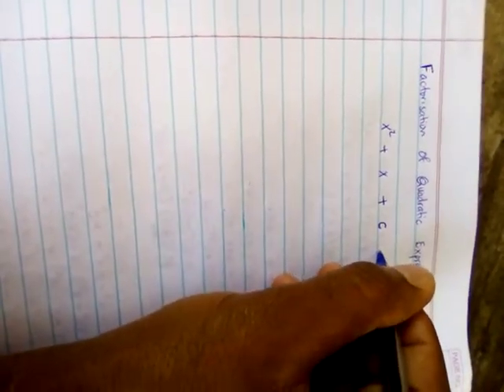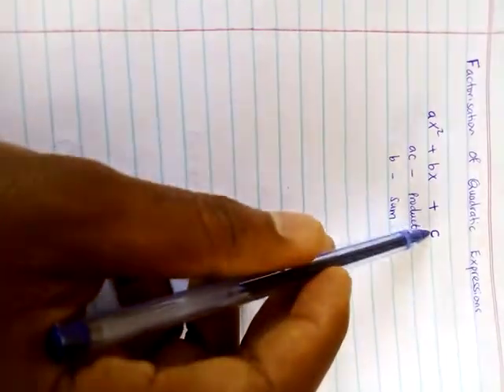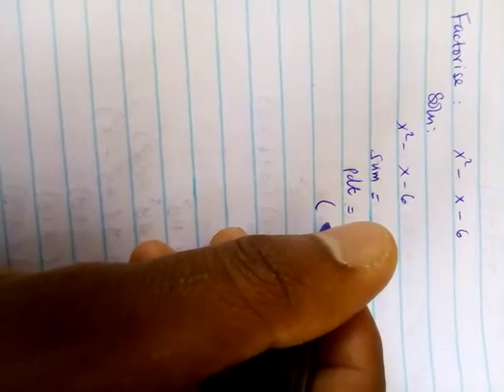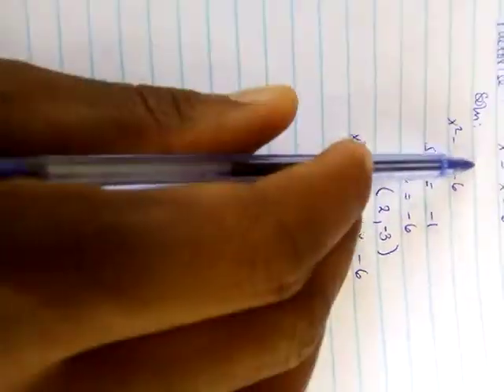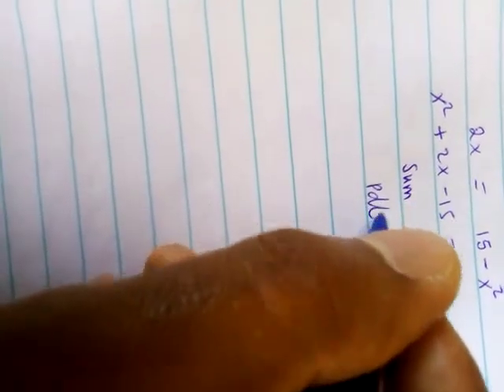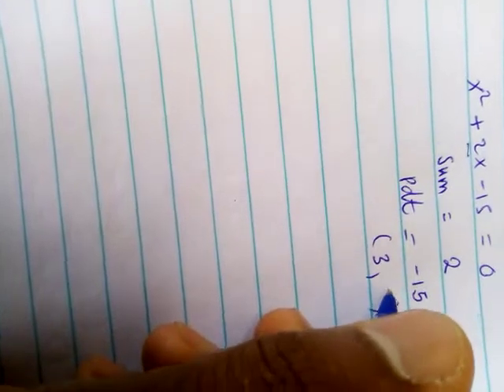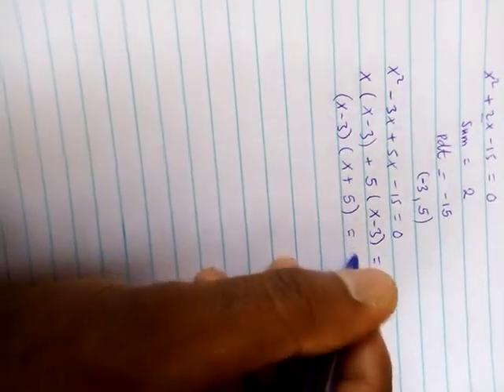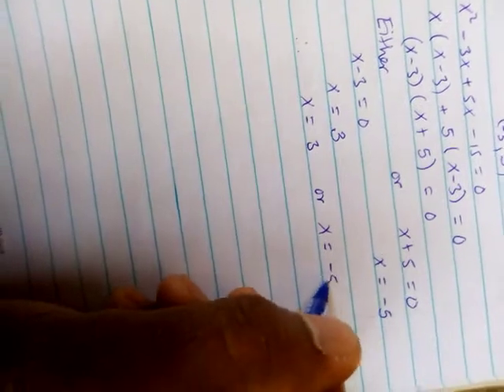HOW TO FACTORISE OF QUADRATIC EXPRESSIONS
Here we are introduced to the concept of factorising quadratic expressions following a simple algorithm.Full screen view is recommended.